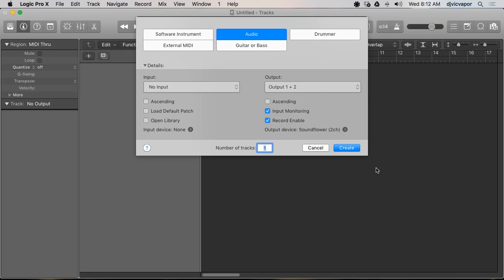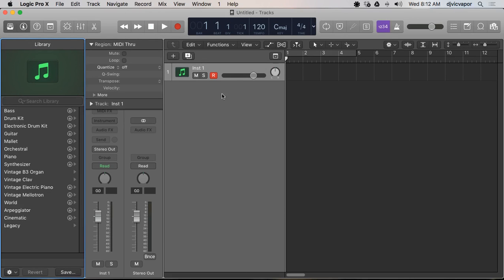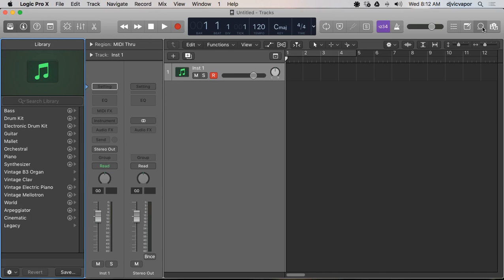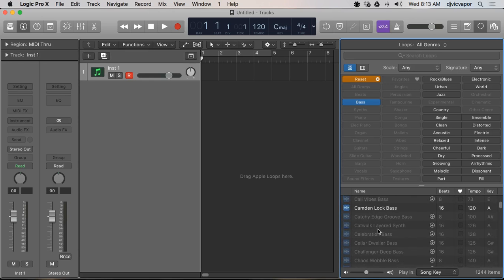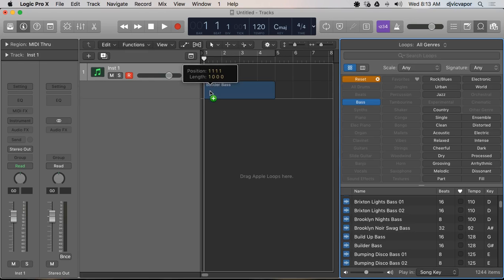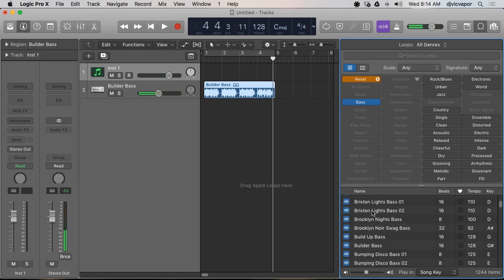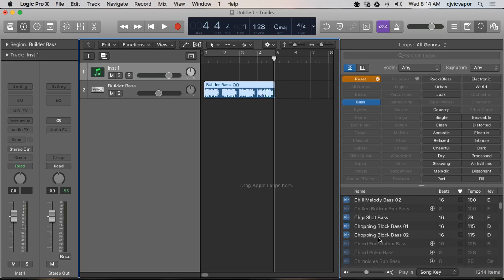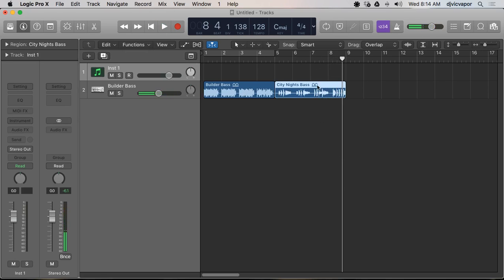Logic Pro X - Your First Project Course - Lesson 1 - Apple Loops - feat. (djvicvapor)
Logic Pro X  Apple Loops tutorial.